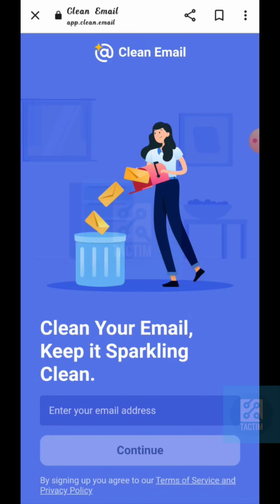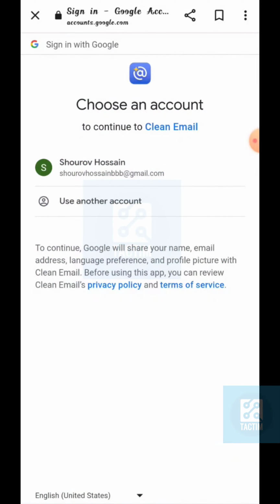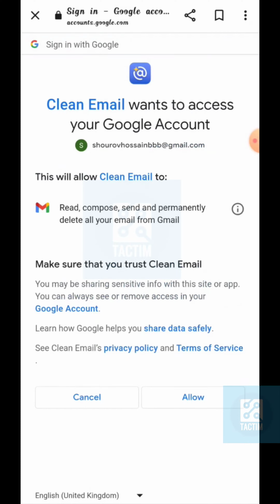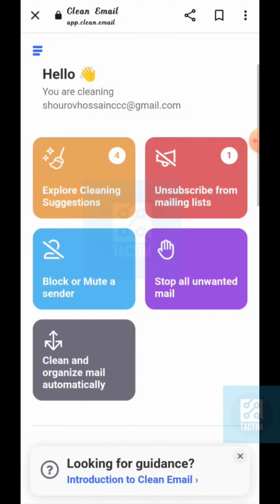How to Unsubscribe Emails from Gmail - Easy and Effective Method2025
Are you tired of receiving unwanted emails in your Gmail inbox? In this informative video, we'll show you how to unsubscribe from emails in Gmail using a simple and effective method. Say goodbye to spam, promotional emails, and newsletters that clutter your inbox. Our step-by-step guide will help you regain control over your email subscriptions and keep your inbox clean and organized. Watch now and learn how to unsubscribe from emails in Gmail effortlessly.